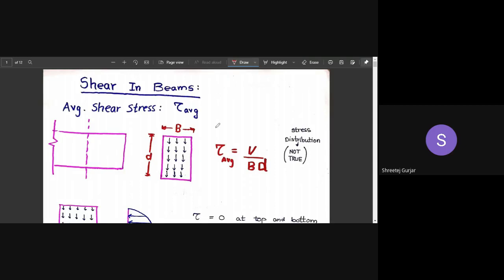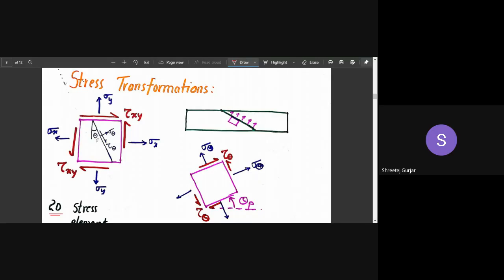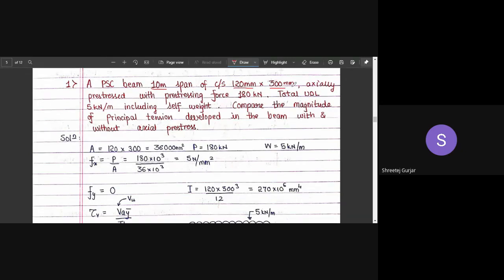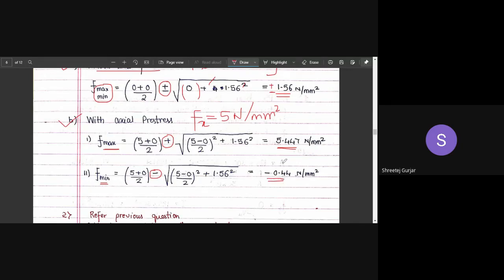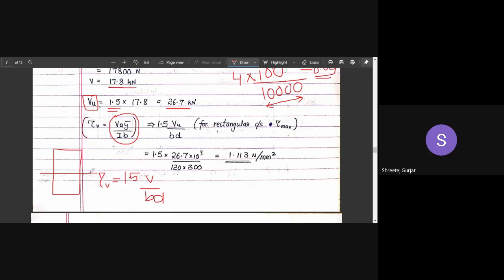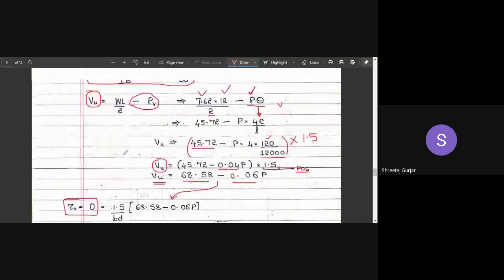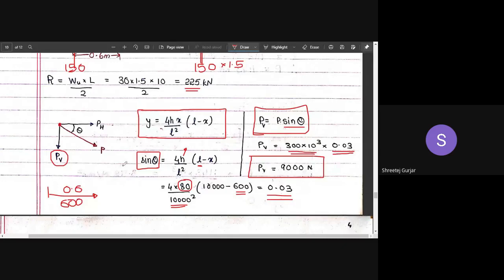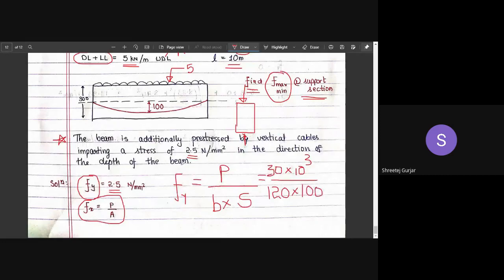JCE CV Design of Prestressed Concrete elements(17CV82) 4.2 Analysis of Shear stresses